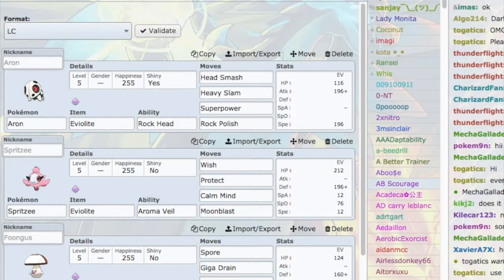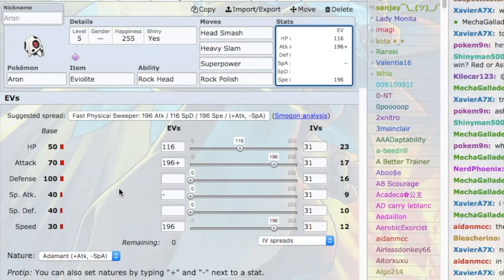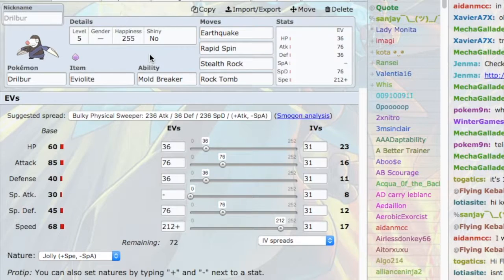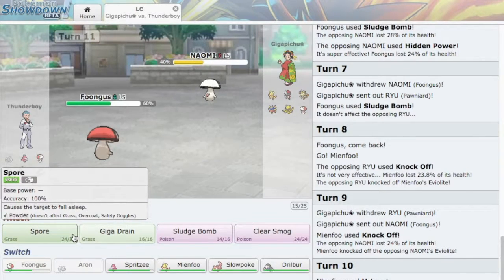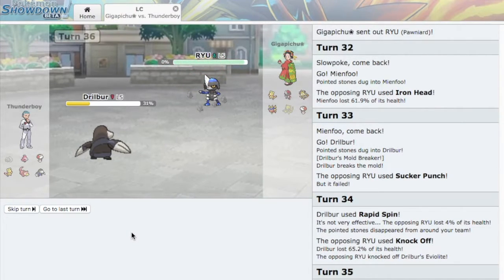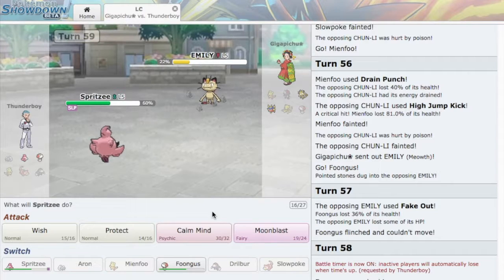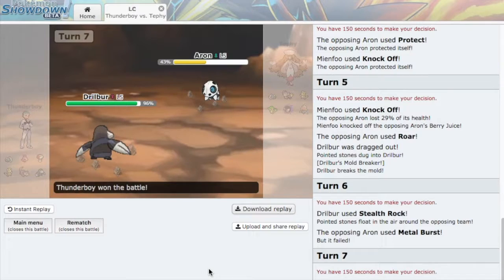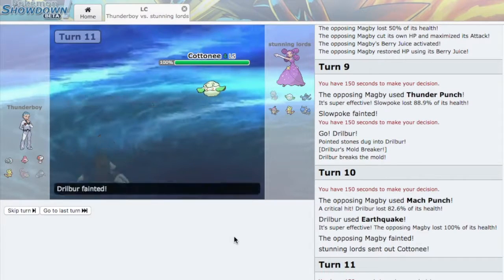Road to 721 - #304 Aron (Little Cup)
In the Road to 721 series, I attempt to use every Pokemon in existence in competitive teams. Today, it's Aron's turn.